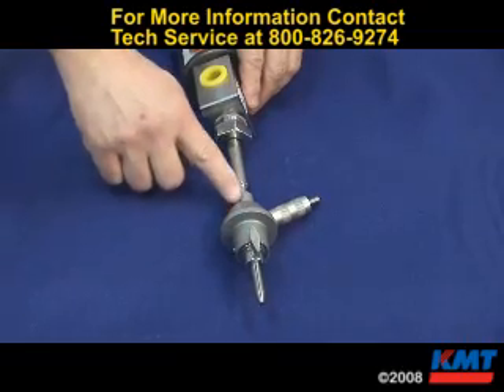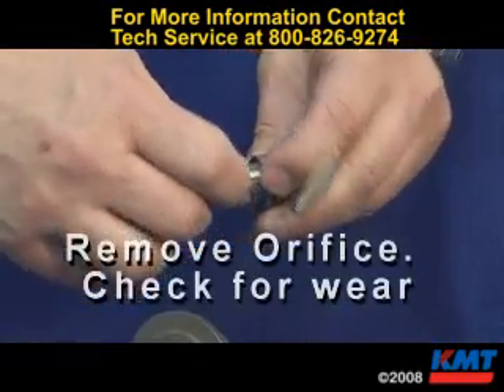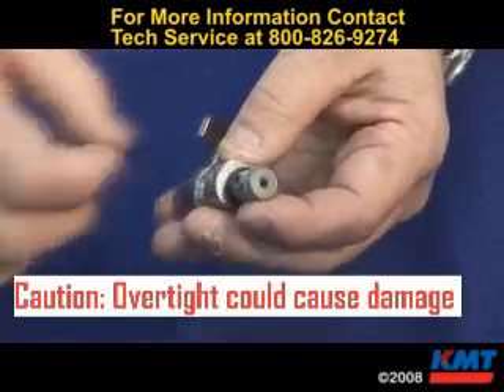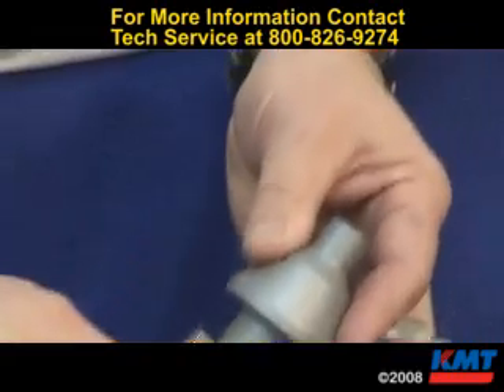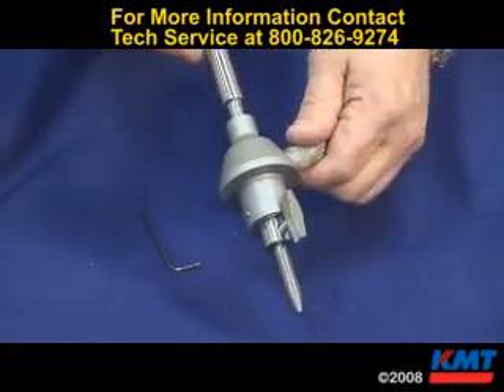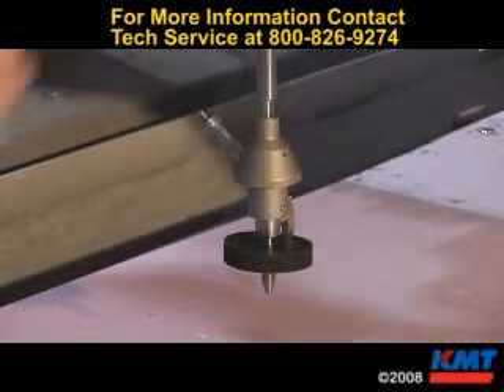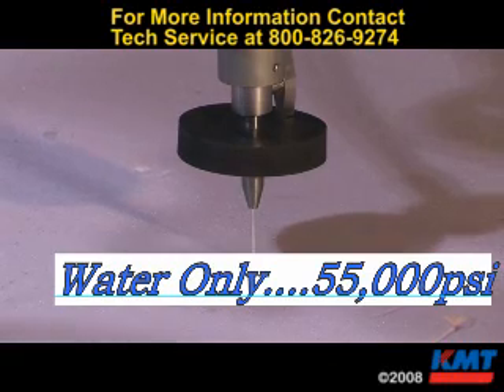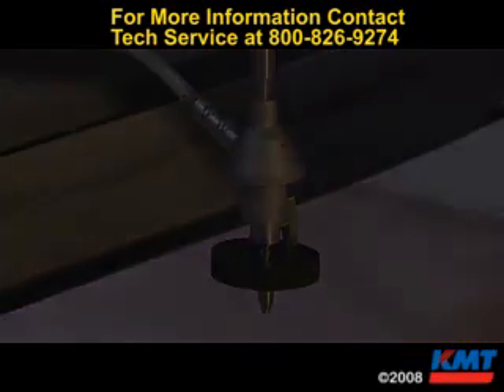KMT WaterJet Autoline II Cutting Head Inspection-Assembly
Inspection-Assembly Instructions on the KMT WaterJet Autoline II Abrasive Cutting Head.